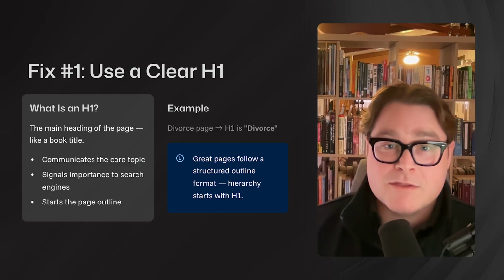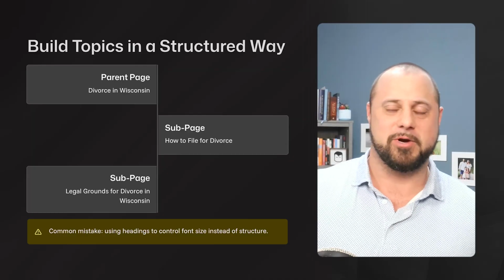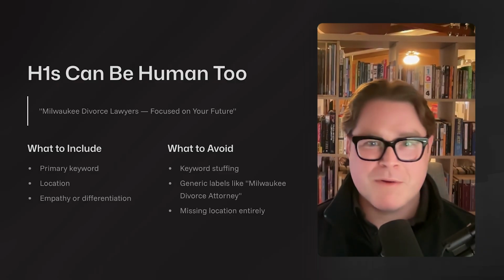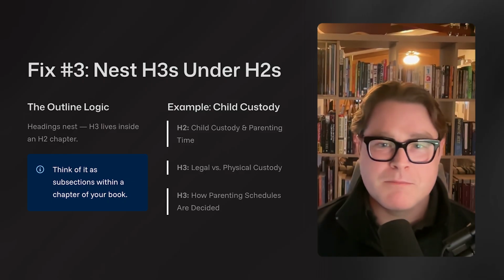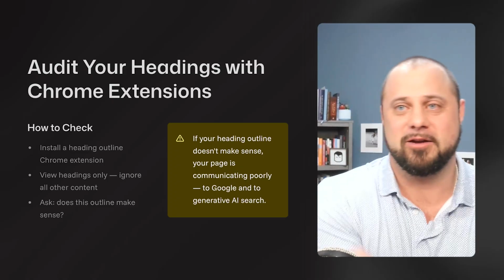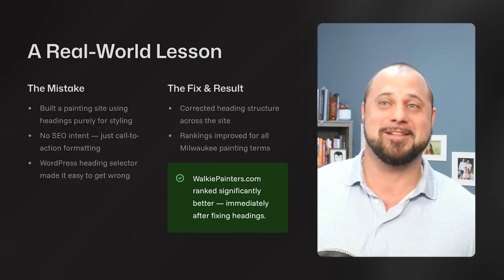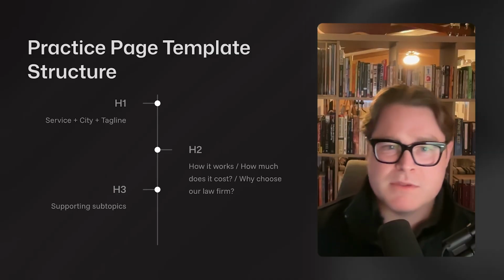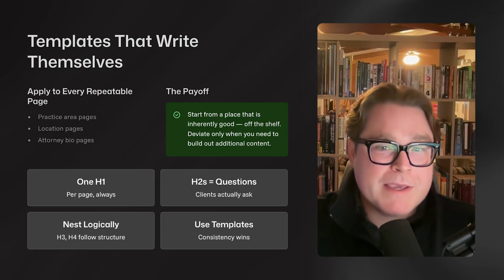The 5-Step SEO Heading Structure for Family Law Firms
SEO heading structure isn't sexy, but it's the on-page SEO hygiene that gets your family law firm ranked. Here's the 5-step system.

Websites bleed traffic because their HTML hierarchy sends mixed signals to Google.

So in this episode, you'll learn why one H1 per page is non-negotiable, how to structure H2s around real client questions (how divorce works, cost, timeline), and how templating page types creates predictable rankings across your entire site.

📄 CHAPTERS
0:00 - On-Page SEO & HTML Hierarchy: 5 Heading Fixes That Rank Family Law Firms
0:50 - SEO Heading Structure Starts Here: Why Every Page Needs Exactly One H1
4:39 - H2 Subtopic Headings: Answer the Questions Real Clients Ask
6:25 - Nesting H3s and H4s: Build a Logical HTML Outline Google Can Crawl
9:09 - The WordPress Mistake: Stop Using Headings to Style Fonts
11:03 - Standardize HTML Hierarchy Across Templates for Predictable Rankings

Ready to crush your operational challenges using the proven systems we used to grow Sterling Lawyers into a $18M family law firm?

Follow these steps:

1.